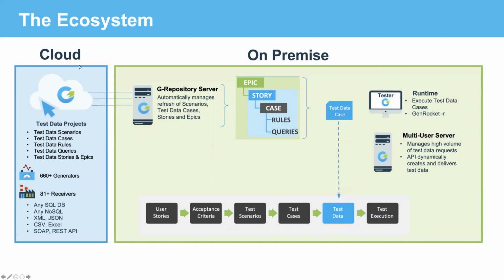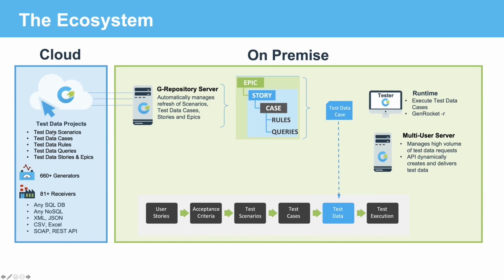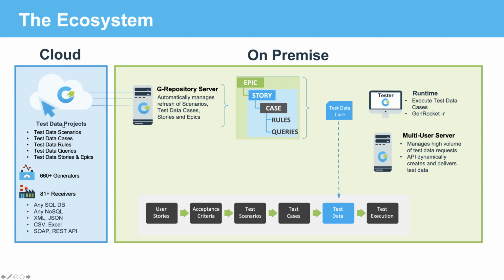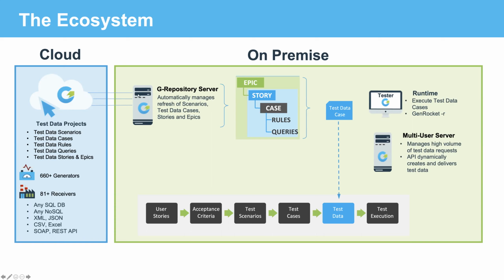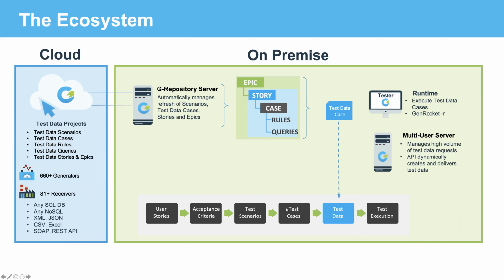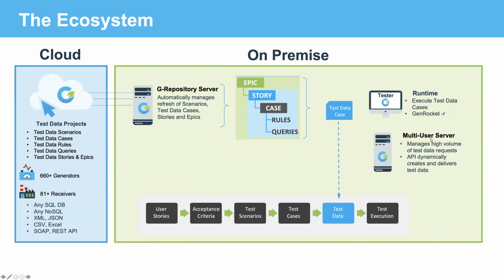The GenRocket Ecosystem